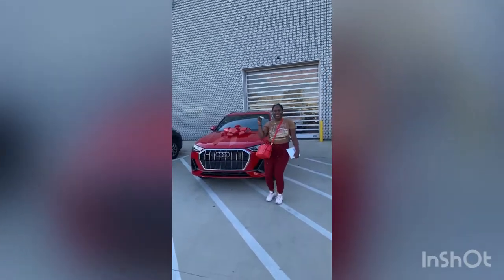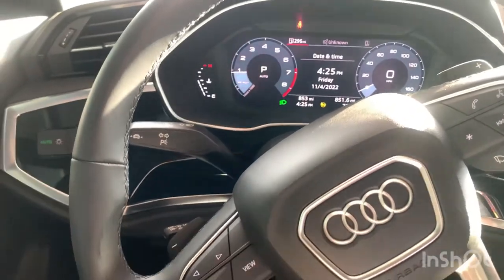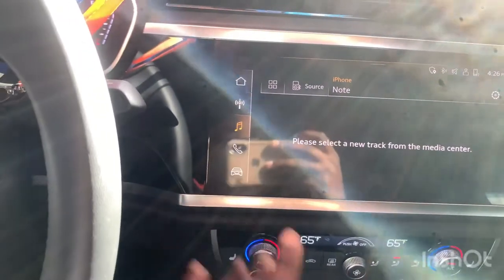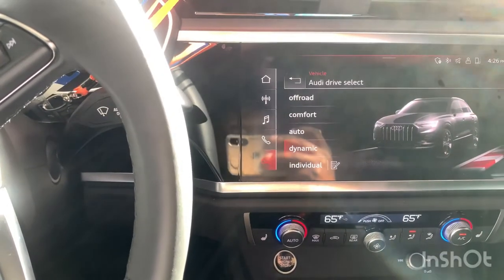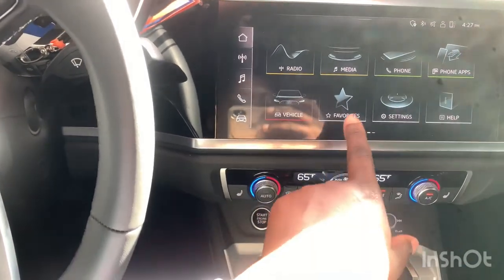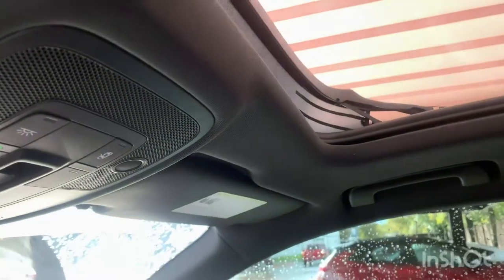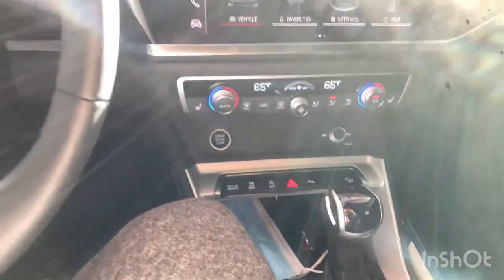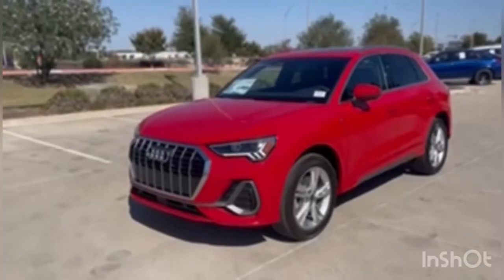Brand New Luxury Car Vlog! 2023 Audi Q3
I hope you guys are blessed and healthy. So ya girl got a new car. A 2023 Audi  Q 3 it’s lit lol but no I paid off my old car and I still have it, but I decided to treat myself and I am so glad I did. I am giving you all the details. I hope you all enjoy.